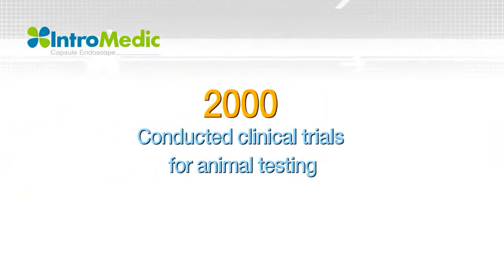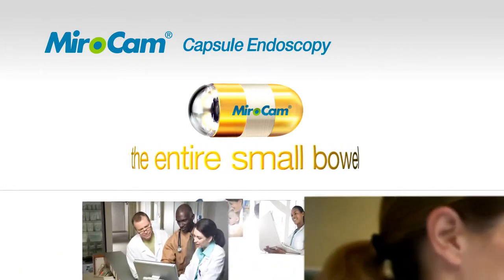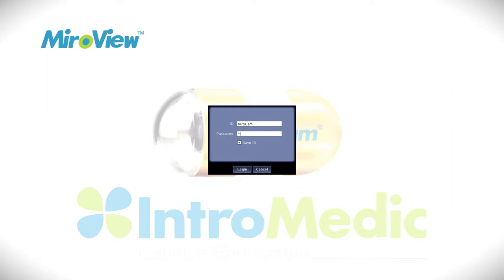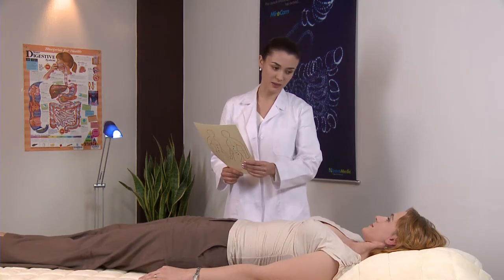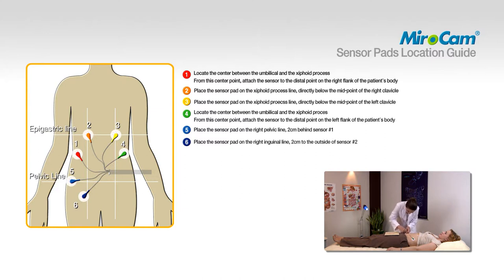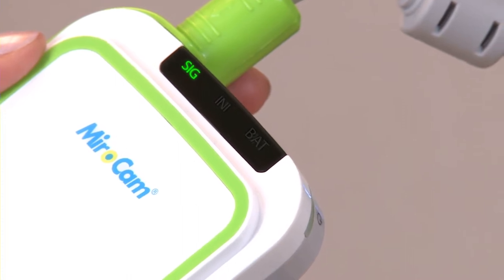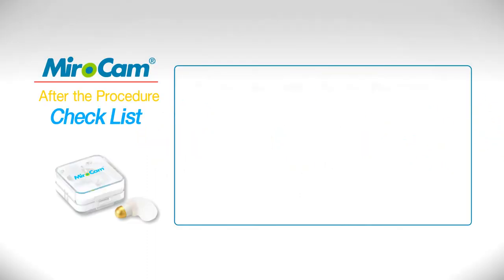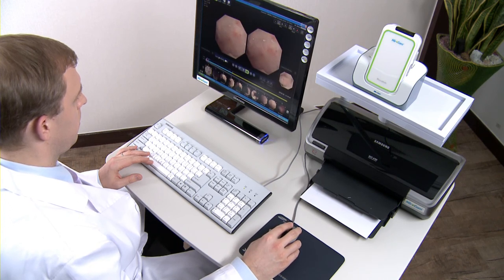Introduction of MiroCam capsule endoscope system of IntroMedic - capsule endoscope procedure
Short video about capsule endoscope procedure.
Introduction of MiroCam capsule endoscope system of IntroMedic. History, advantages, the system, the software, general information on the procedure.